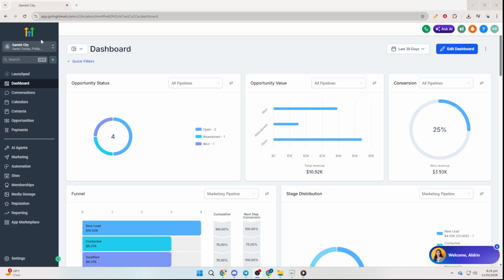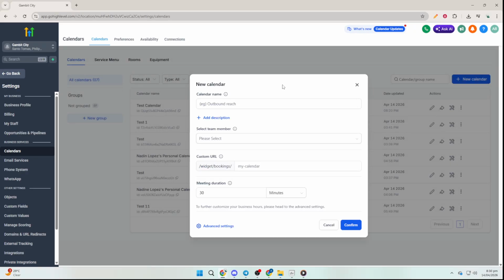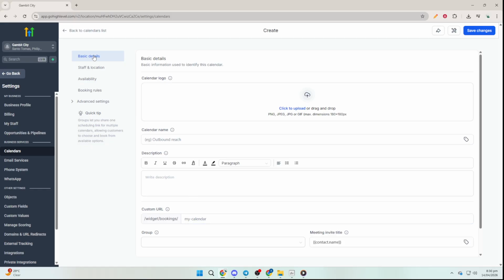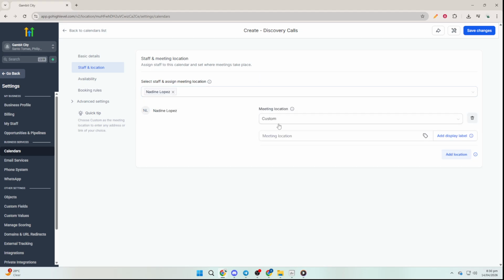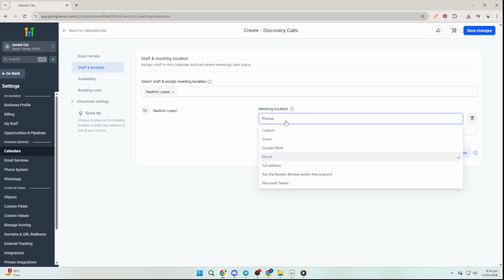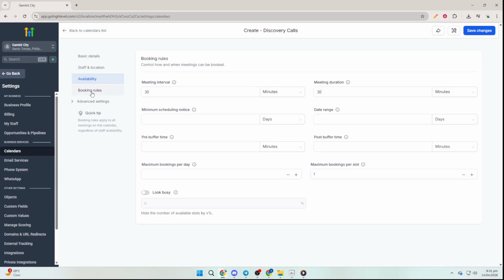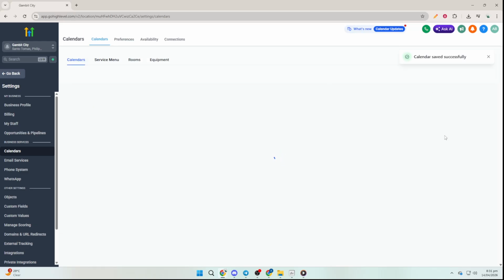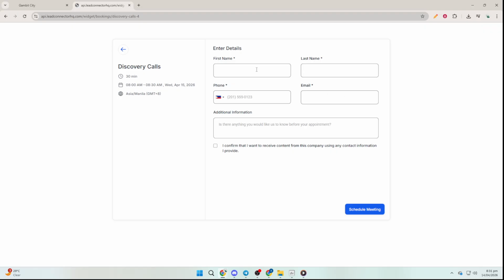How To Set Up Personal Calendars In GoHighLevel (Beginner Guide 2026)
In This Beginner-Friendly GoHighLevel Tutorial, You’ll Learn Exactly How To Set Up Personal Calendars In GoHighLevel In 2026. Whether You Book Client Calls, Sales Meetings, Coaching Sessions, Consultations, Or Service Appointments, This Guide Covers Everything You Need To Know.

We’ll Walk Through Creating Personal Calendars, Connecting External Calendars, Configuring Availability, Setting Appointment Types, Managing Scheduling Preferences, And Improving Booking Efficiency.

🔹 What You’ll Learn:
-How To Set Up Personal Calendars In GoHighLevel Step By Step
-How To Create Appointment Calendars For Individual Team Members
-How To Configure Availability And Working Hours Correctly
-How To Connect Google Calendar And Other Scheduling Platforms
-How To Prevent Double Bookings And Scheduling Conflicts
-How To Customize Appointment Types And Booking Rules
-How To Improve Scheduling Efficiency For Clients And Prospects
-How To Set Up Automated Confirmations And Reminders
-How To Troubleshoot Common Calendar Setup Problems
-Common Mistakes Businesses Make When Creating Personal Calendars

💡 Pro Tip: Add Buffer Times Between Meetings To Avoid Scheduling Conflicts And Improve Productivity.

By The End Of This Video, You’ll Know Exactly How To Set Up Personal Calendars In GoHighLevel In 2026.